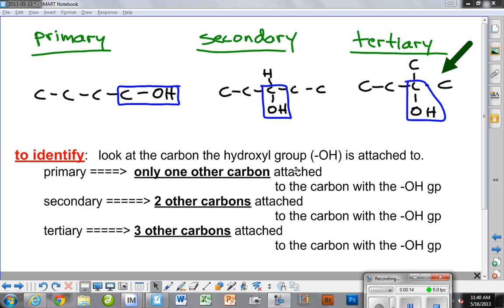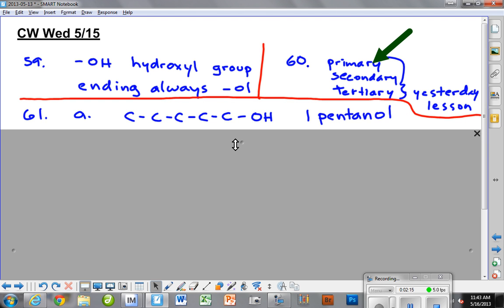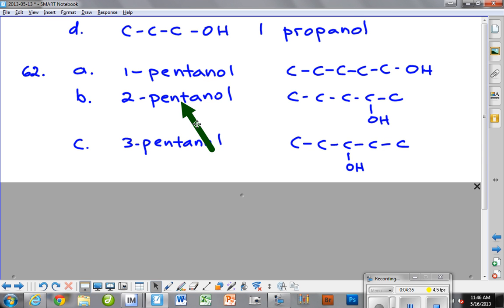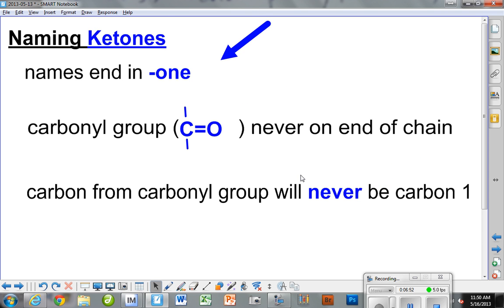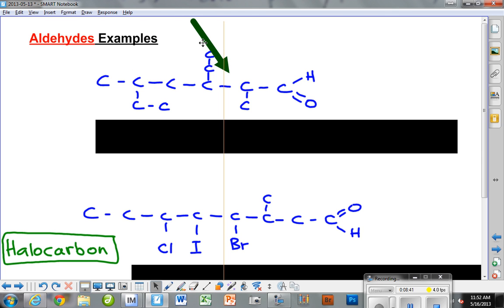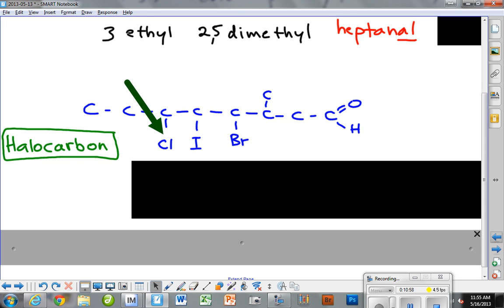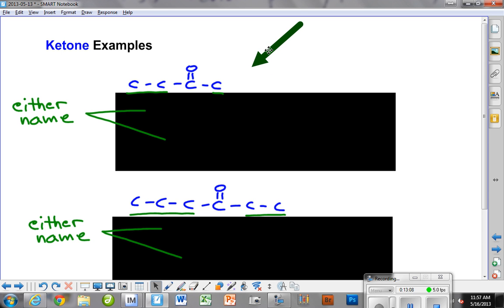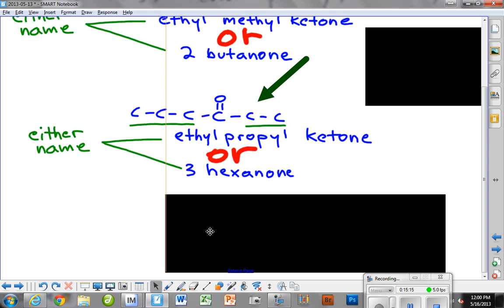Alcahols, Aldehydes, Ketones, Halocarbons - how to name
Complete instruction for how to name Alcahols, Aldehydes, Ketones, Halocarbons.  Rules and examples are shown.  This was done in class on 5/15/13d.
INDEX TO VIDEO
00:00 - 02:00  Review of how to figure an alcohol as being primary, secondary, or tertiary
02:00 - 05:40  Review of CW from yesterday
05:40 - 15:24  How to name alcohols, aldehydes, ketones, and halocarbons